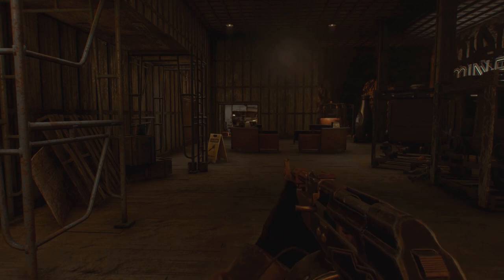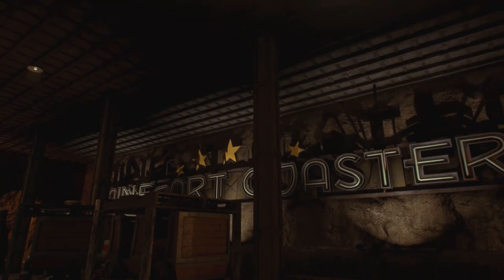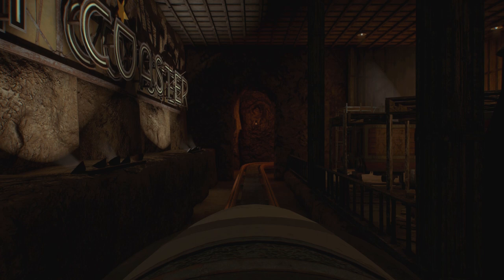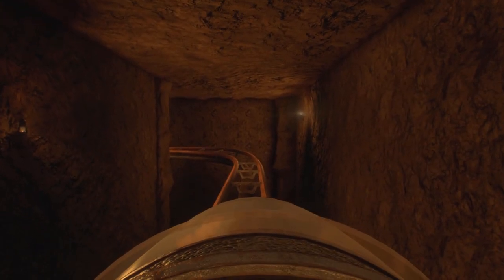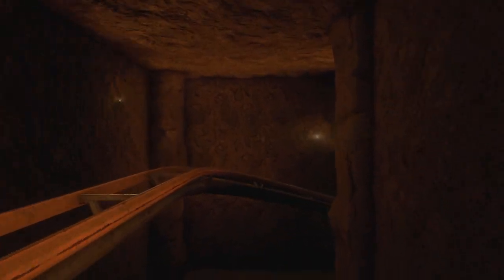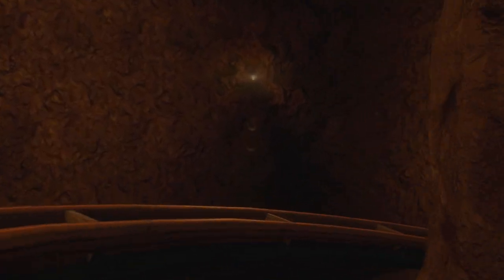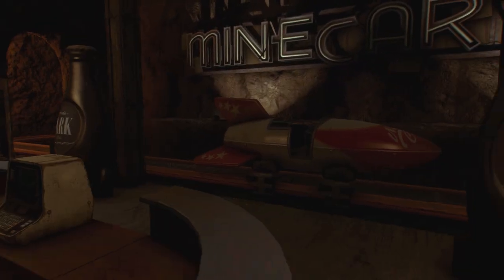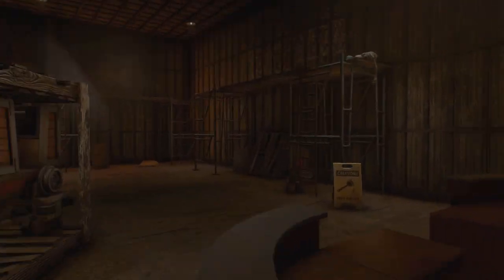Fallout 4 Nuka World's New Attraction Build Challenge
This is a build challenge for cordlessVII discord for the month of September and this challenge was to be a new attraction for Nuka World and this new attraction is a roller coaster inside of an old mine that Nuke World bought.